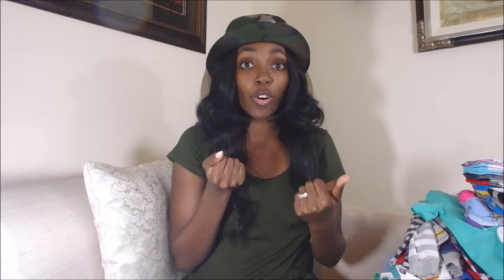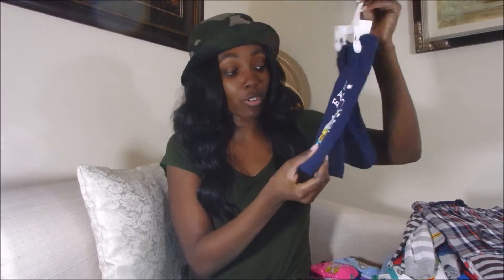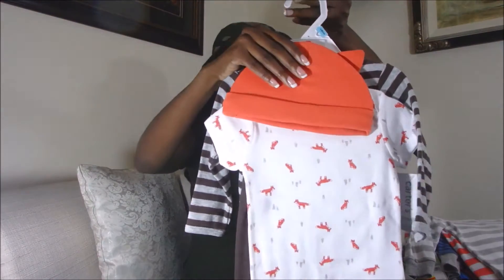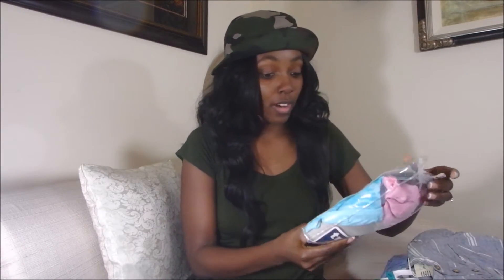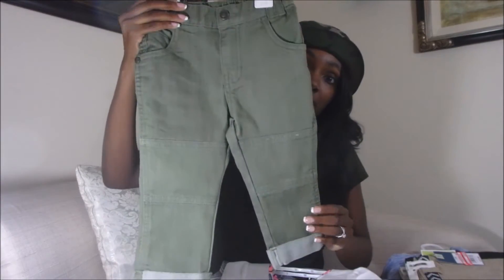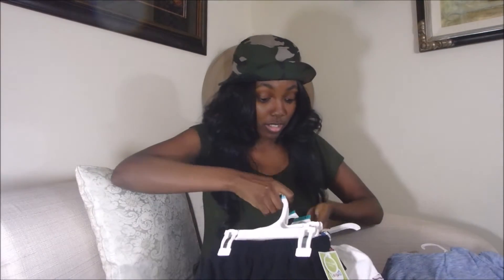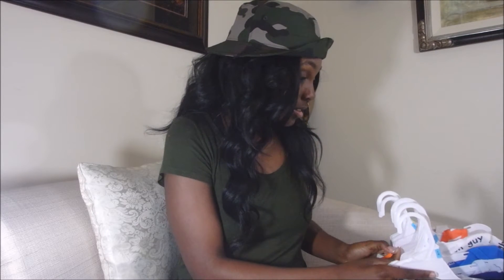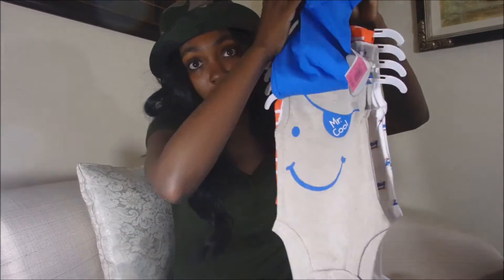Huge Clearance Haul!!